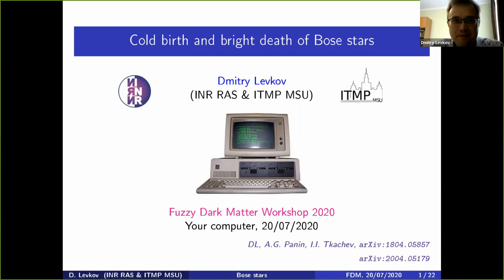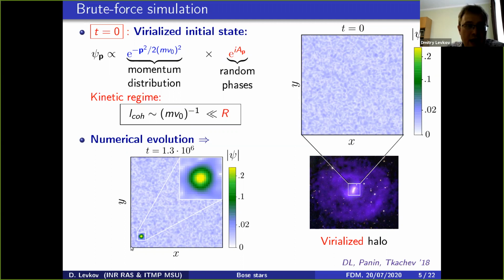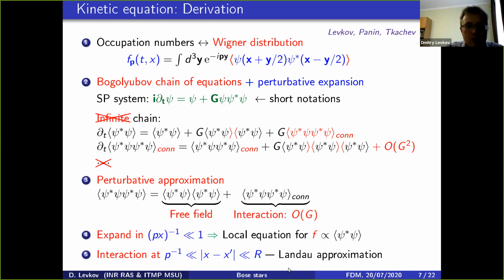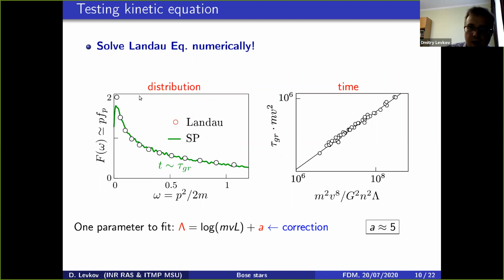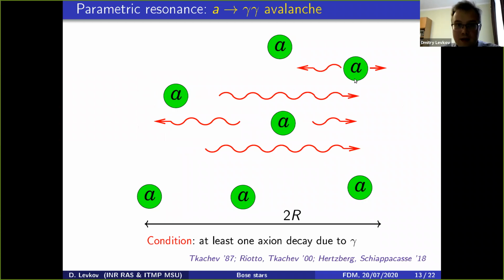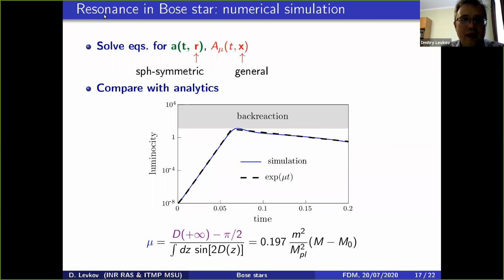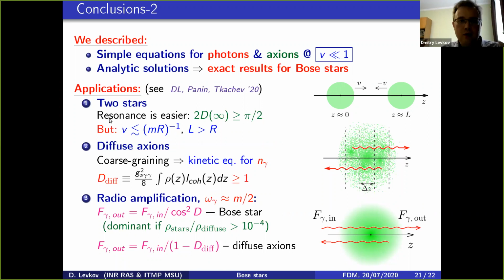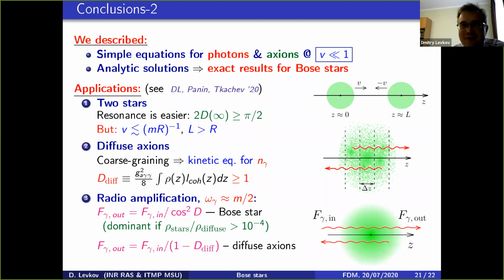Cold Birth and Bright Death of Bose Stars, Dmitry Levkov